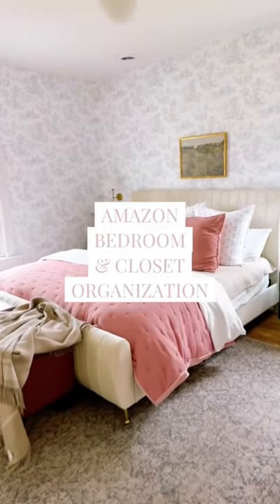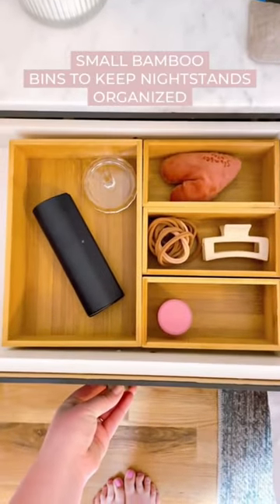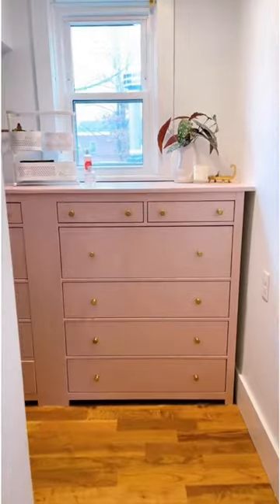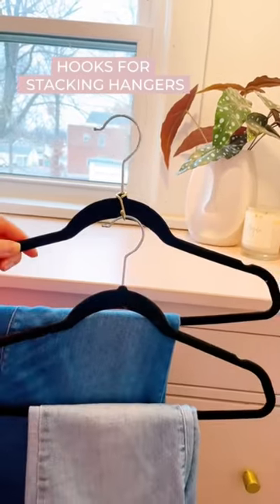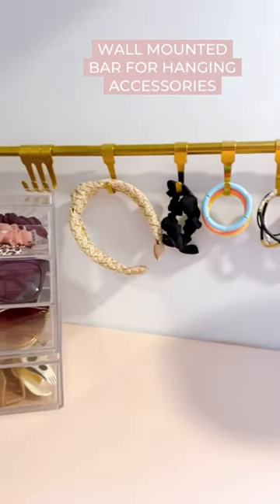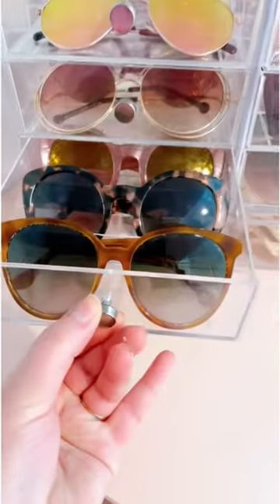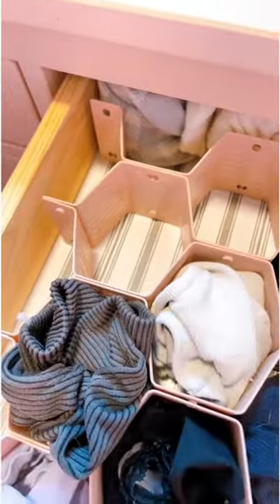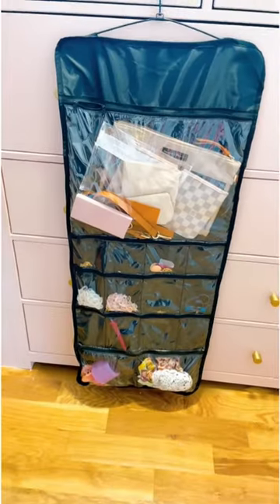How to organize your bedroom and closet. diy amazon amazonfinds #2023